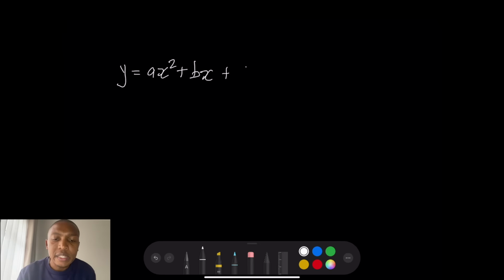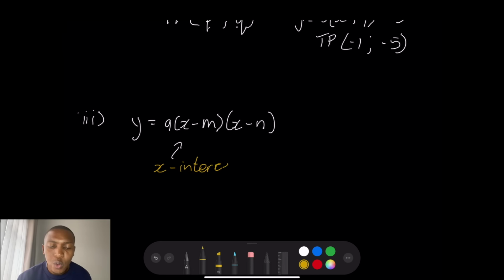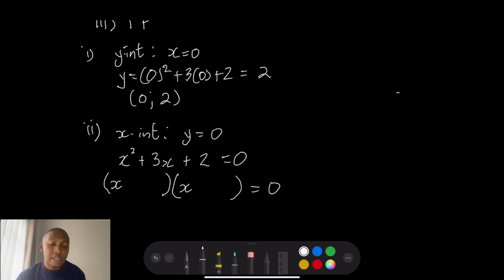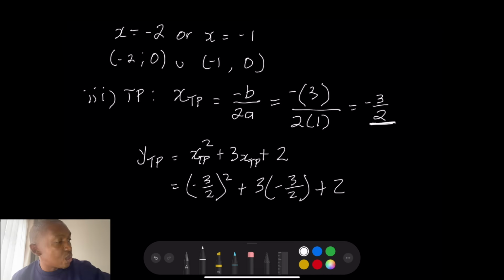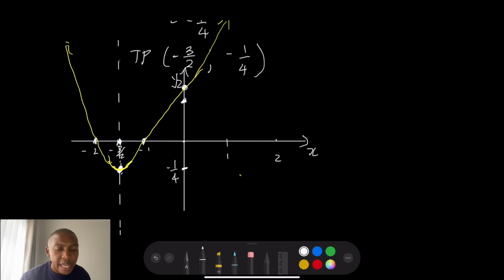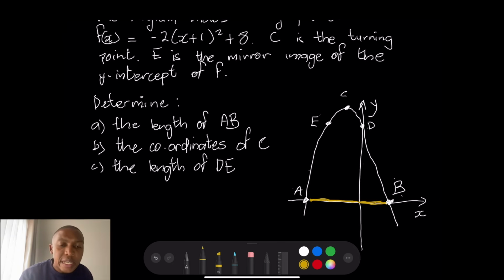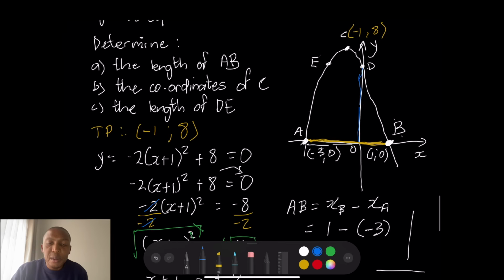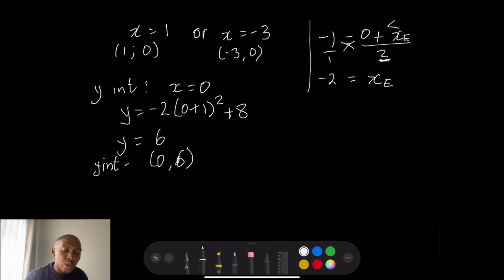Grade 12 Algebra Lesson 1.2| Functions : Parabola